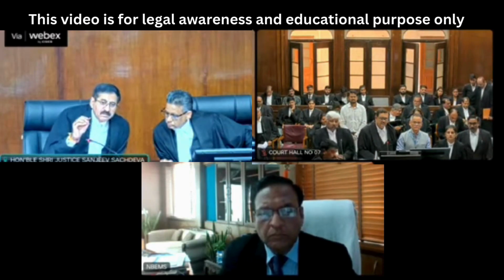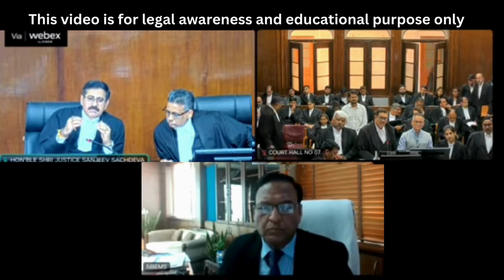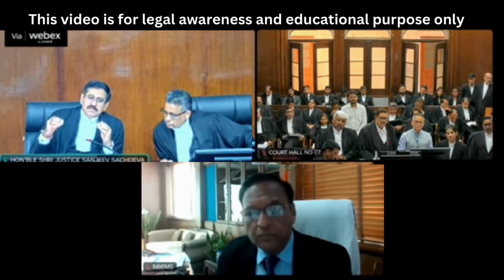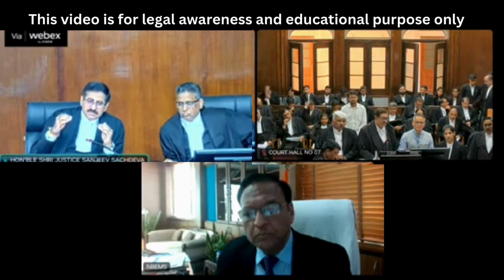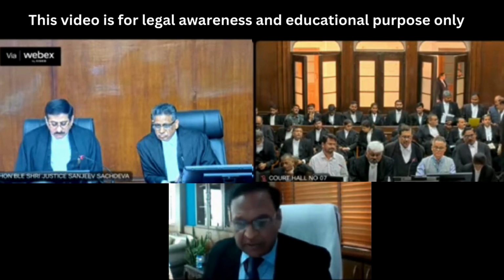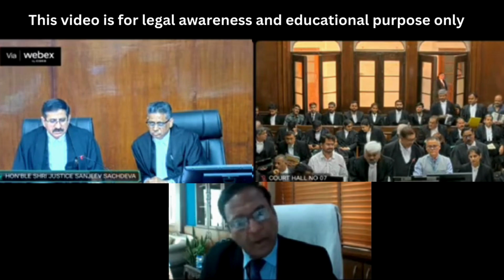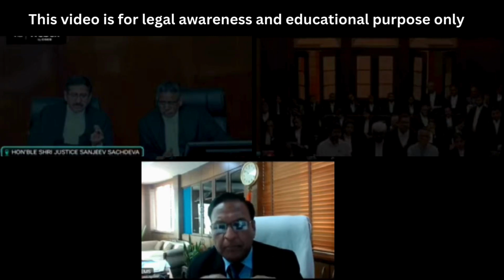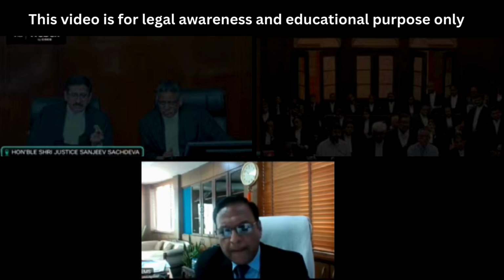NEET PG 2024: रिजल्ट और नॉर्मलाइजेशन में बड़ा घोटाला?| mp High court ने किया बड़ा फैसला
आज MP हाई कोर्ट में NEET PG 2024 की नॉर्मलाइजेशन प्रक्रिया को लेकर जबरदस्त बहस हुई। छात्रों ने नॉर्मलाइजेशन प्रक्रिया को लेकर गंभीर सवाल उठाए, जिसमें 30% अतिरिक्त अंकों की वजह से ऑल इंडिया रैंक और राज्य रैंक में बड़ा अंतर देखने को मिला।

अदालत ने इस मामले को गंभीरता से लेते हुए परीक्षा प्रक्रिया में पारदर्शिता की मांग की। कोर्ट ने यह भी पूछा कि 30% अतिरिक्त अंक देने के बाद रैंकिंग में बदलाव कैसे हो सकता है। अब छात्रों को निष्पक्ष परिणाम की उम्मीद है।

📢⚖️ This Video is Strictly For Legal Awareness and Education Purpose Only 📚🚫

A heated debate unfolded in the MP High Court today over the normalization process in NEET PG 2024. Students voiced serious concerns, alleging that the addition of 30% marks to scores caused major irregularities in both All India and state-level rankings.

The court took these issues into serious consideration, questioning the transparency of the examination authority's process. It demanded detailed explanations regarding the altered rankings after the 30% marks adjustment. Students are optimistic about a just outcome.